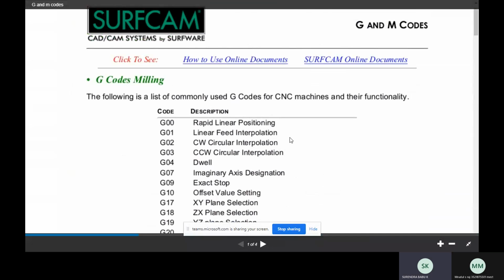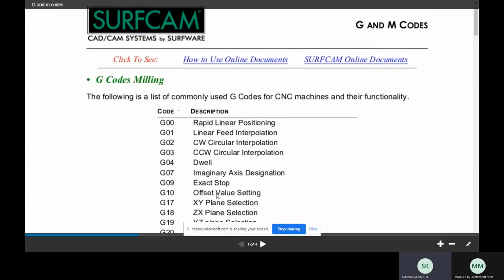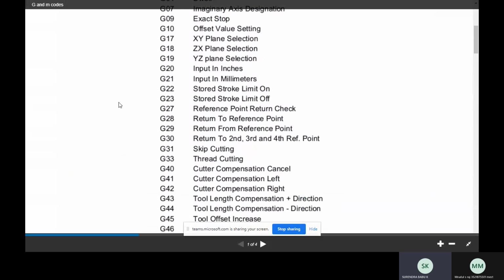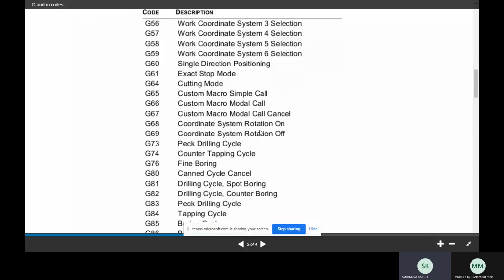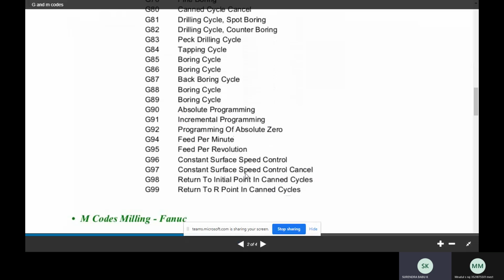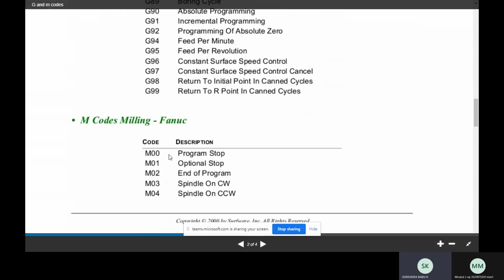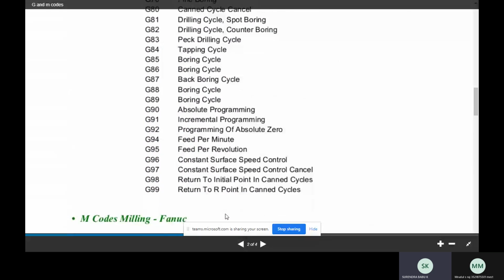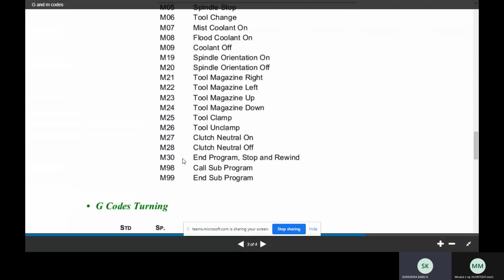STUDY OF G CODE AND M CODE FOR MILLING MACHINE